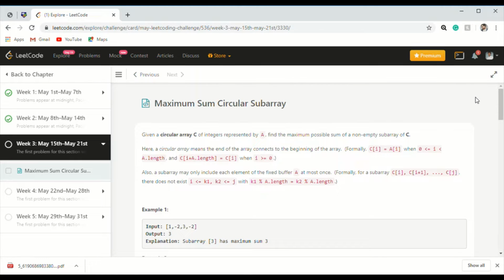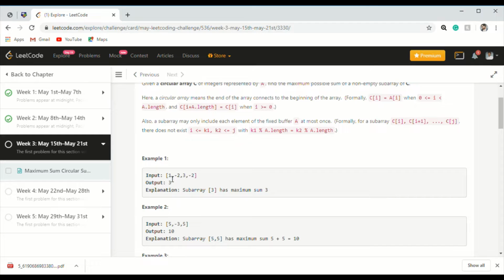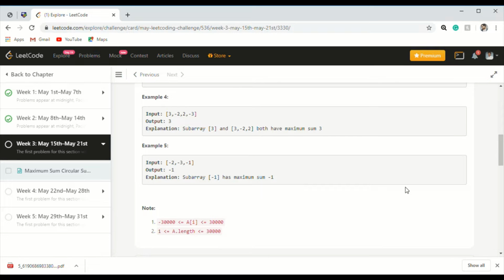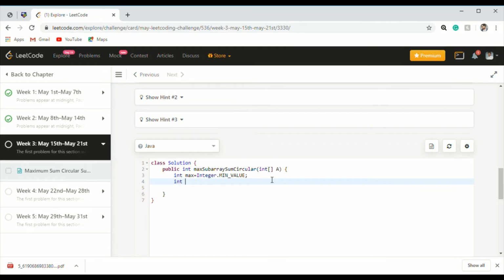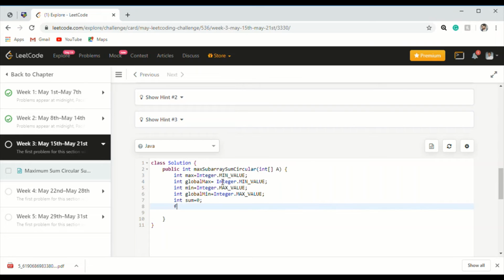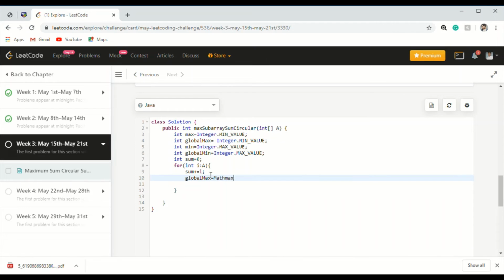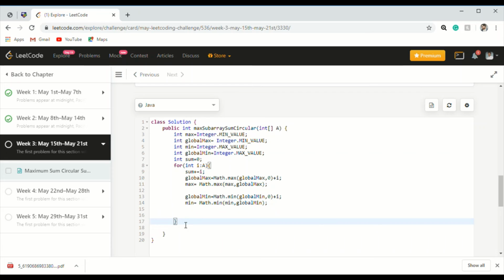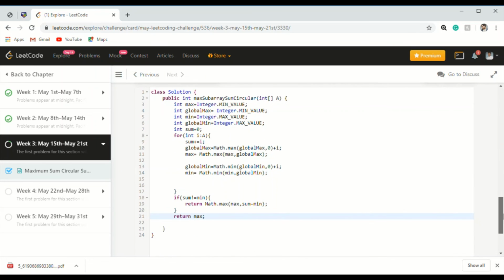Leetcode May Challenge||#15/31||Maximum Sum Circular Sub-array||Java.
Solving Leetcodes May Challenge Day-15
Maximum Sum Circular Sub-array!!

Hey Guys!! We are again back!! This time with a brand new series of videos during this quarantine period...
We have started a brand new series of videos on coding to help you learn better and this is our first video in the series...
So COMMENT IN WITH YOUR DOUBTS...
Watch this video AND keep learning...
So keep sharing guys...